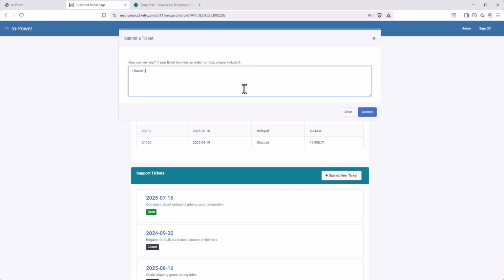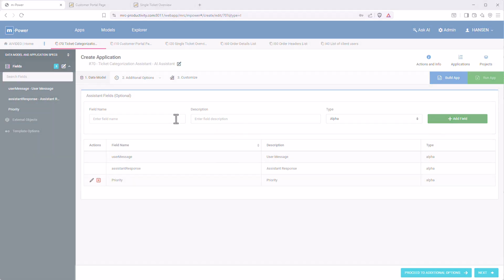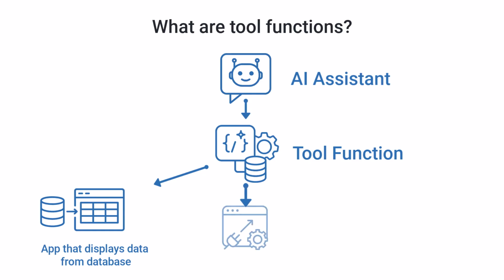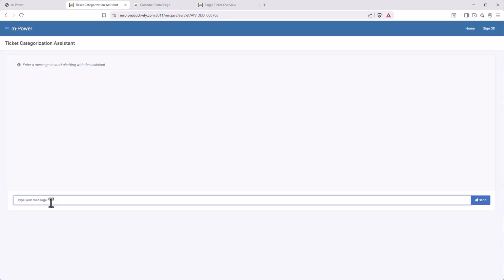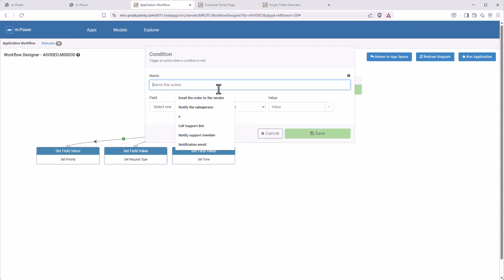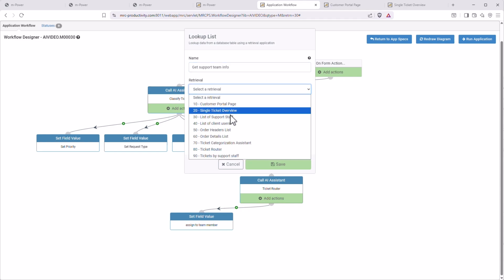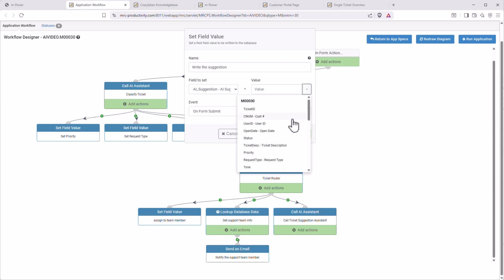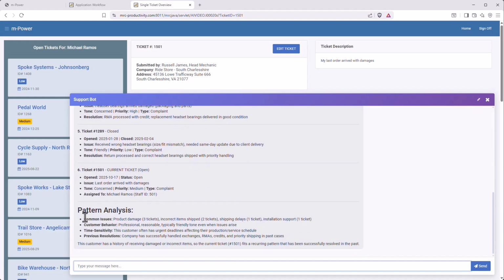How to Create AI-Driven Workflows Over Your Data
In this video, we show how to create AI-driven workflows that can read/write data, follow rules, trigger actions, and make your business processes more efficient.

- How to create AI Assistants and add them to workflow processes
- Using AI to update database fields in a workflow
- How tool functions let you control which data an AI Assistant can see and act on
- Using the workflow in an existing app